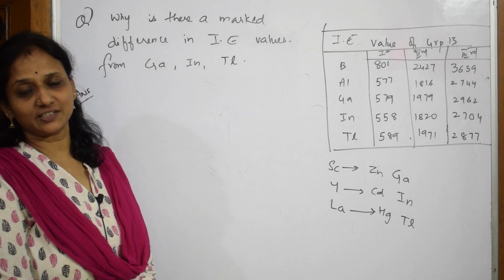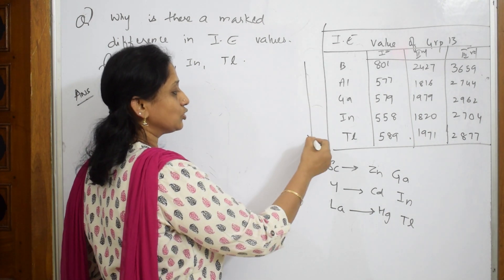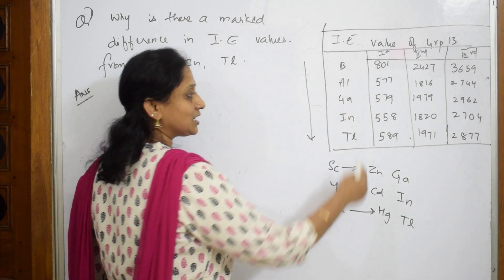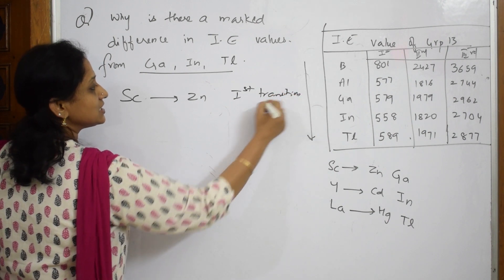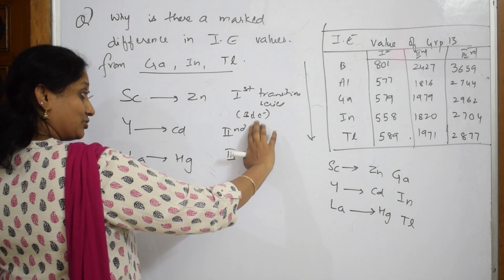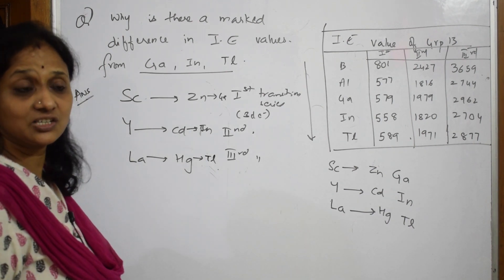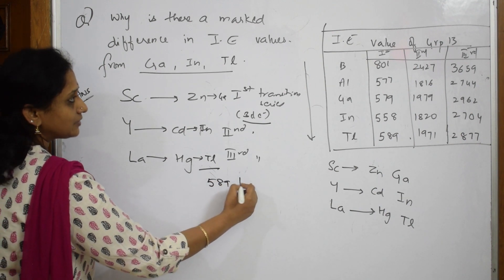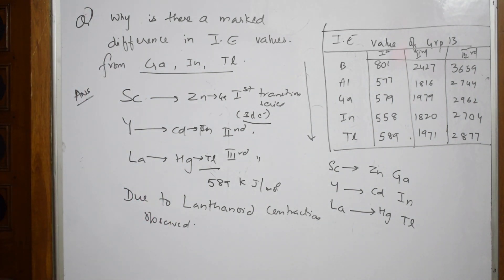22| Main difference in Ionization enthalpy of Indium & Tl | CHEMISTRY grade XI | NEET|JEE|CET| Vani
SOLID STATE

 HALOALKANES & HALOARENES

 BIOMOLECULES

 CHEMICAL BONDING

Chemical Kinetics

Amines

Solutions